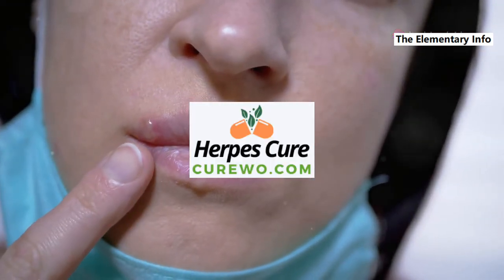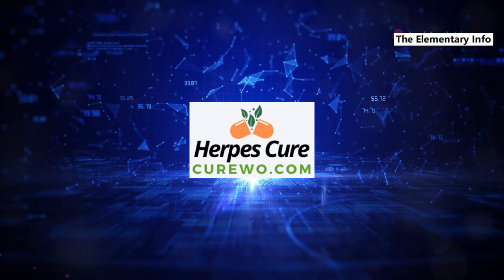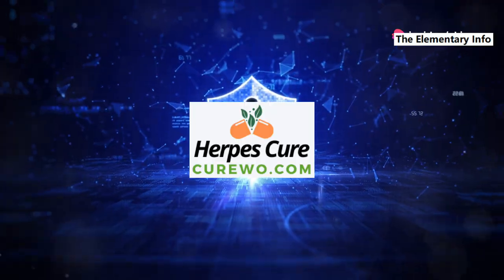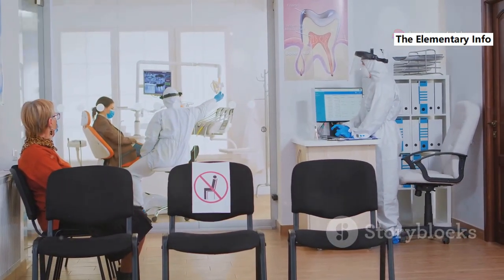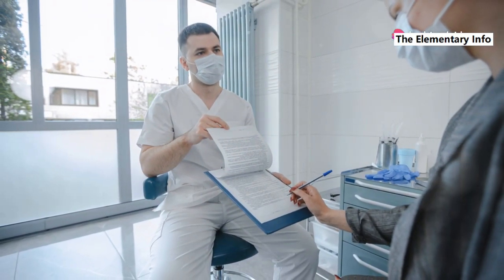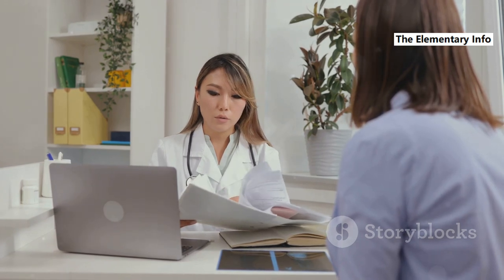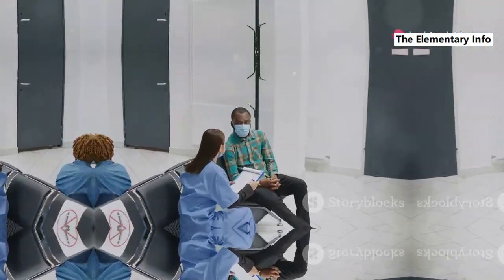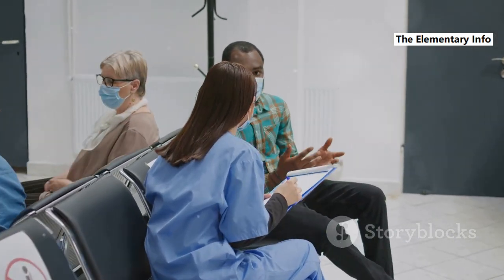Protecting Patient Privacy: Key Concerns for Those with Herpes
In this video, we explore the critical privacy concerns for patients with herpes and how to protect your health information. Topics include:

Confidentiality of Health Information: How laws like HIPAA protect your medical records.
Access to Medical Records: Your rights regarding who can access your health information.
Healthcare Provider Responsibilities: The importance of discretion and confidentiality in medical care.
Stigma and Discrimination: How privacy protection helps prevent unwarranted discrimination.
Digital Health Records: Ensuring the security of electronic health information.
Insurance and Employment: Understanding your legal protections against bias.
Learn how to safeguard your privacy and understand your rights as a patient.